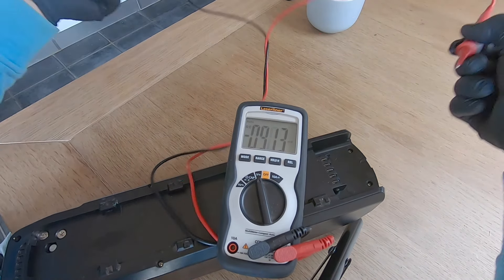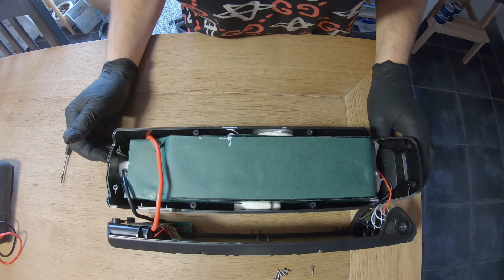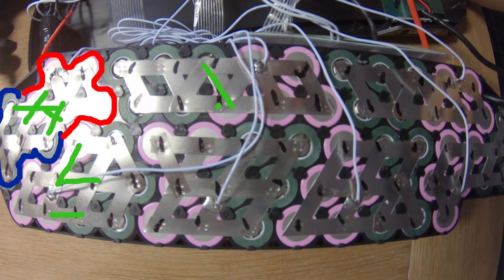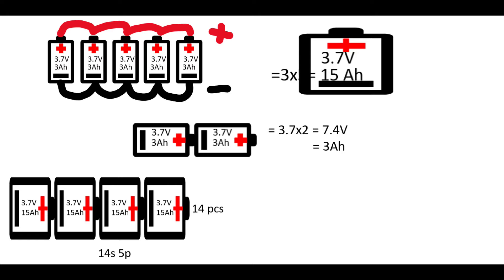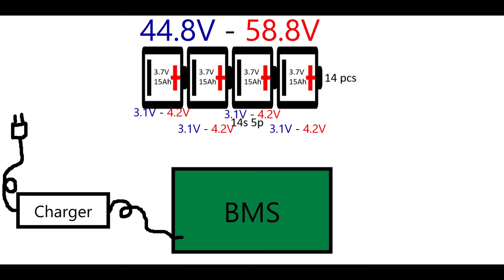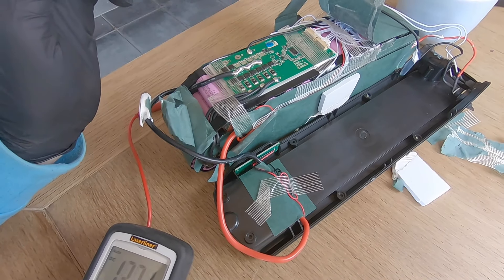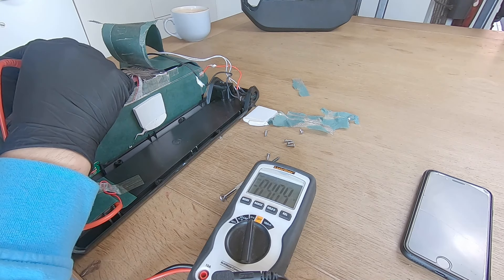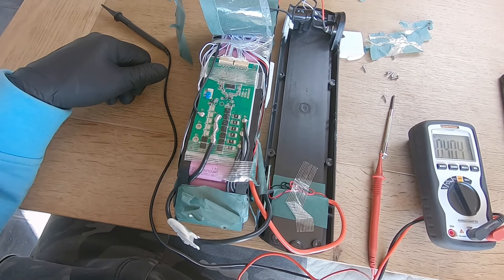Dead BMS! How to test it? & what's inside my 52V battery pack?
The battery from my ebike (BBSHD set) had been replaced by the seller, as the previous one had the BMS dead. After the third or fourth charge, this one died as well.
This is 14s5p 52V battery pack, that I am going to crack open and try to test if this is the BMS problem or not. I will also explain the basic principles behind the construction of this battery.